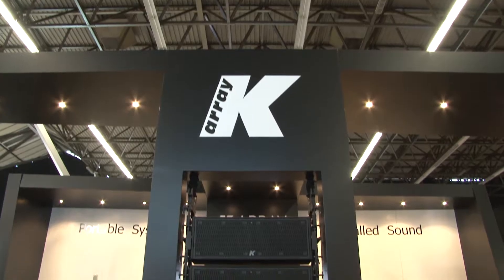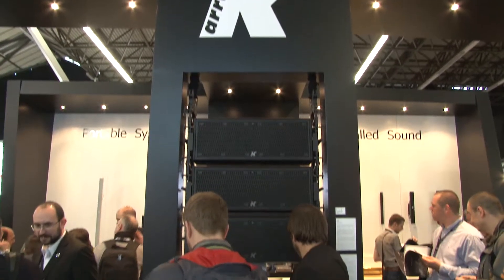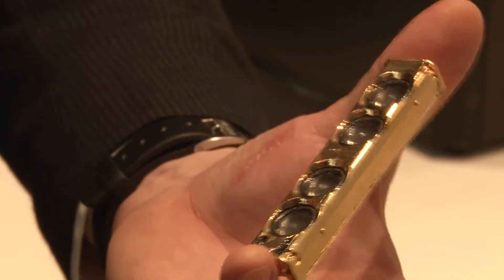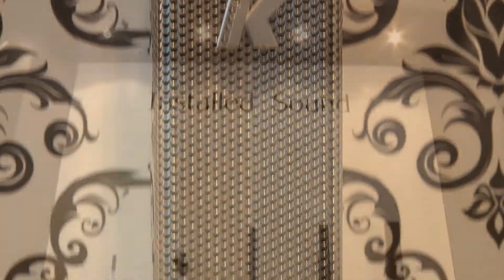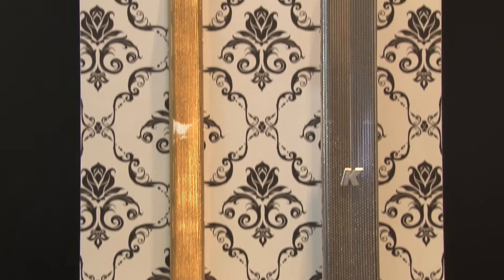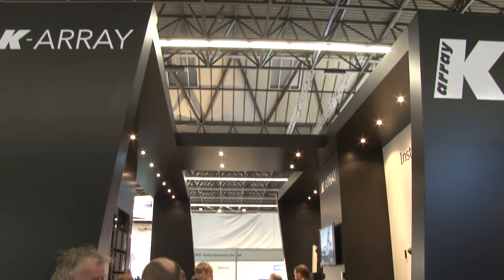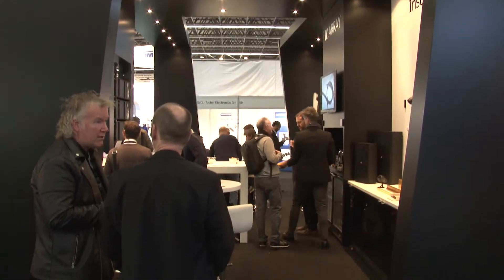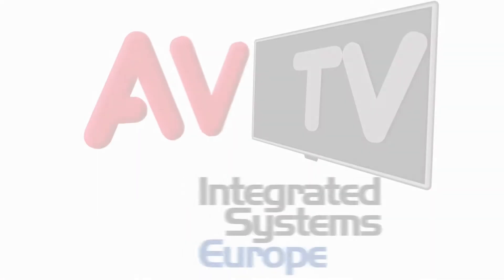K-array’s unique line arrays feature Pure Array Technology | AVTV On Demand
Composed of closely-spaced, full-range sound sources, K-array’s column speakers feature Pure Array Technology (PAT). With no crossover and no reflex, a perfect phase response is achieved in both the near and far fields, making these line arrays the perfect solution to cover long distances uniformly.